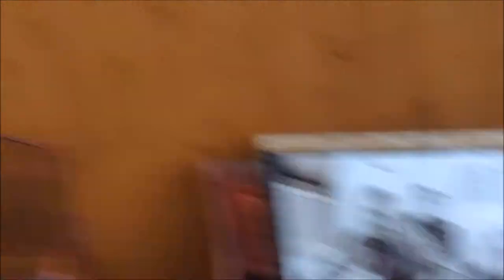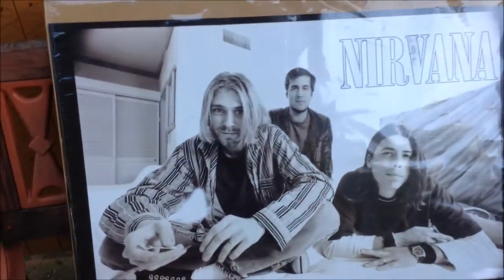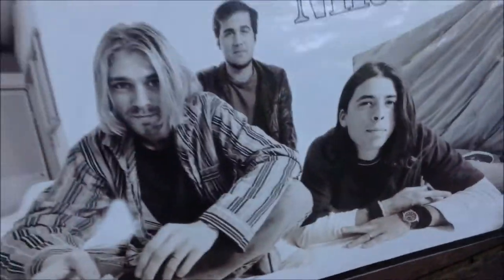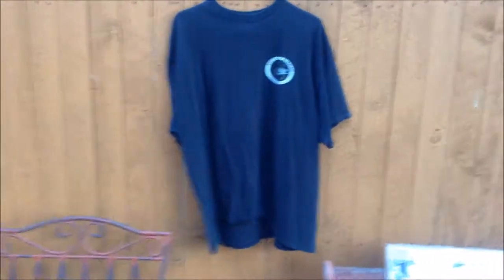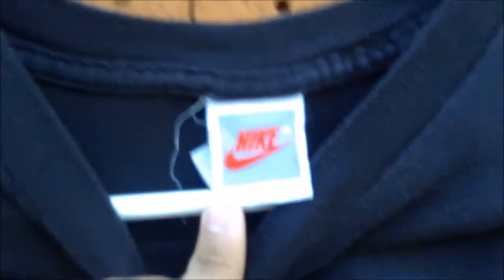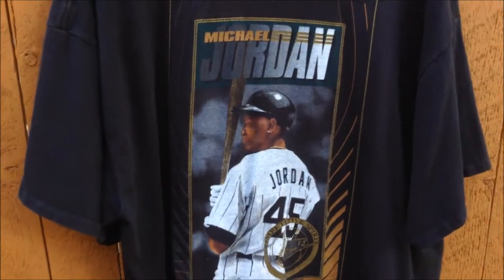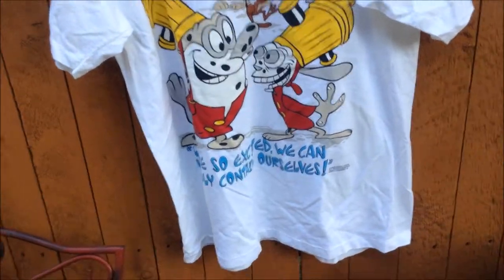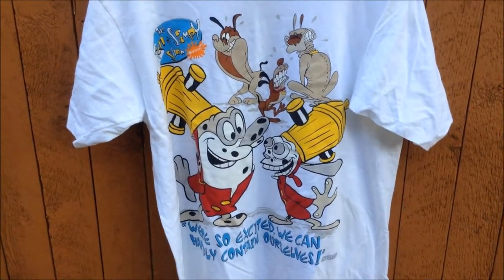VINTAGE PICKUPS! NIRVANA TOMMY HILFIGER JORDAN/NIKE NICKELODEON FILA